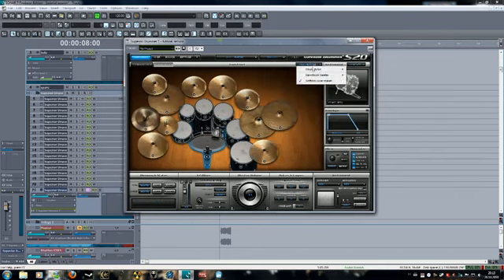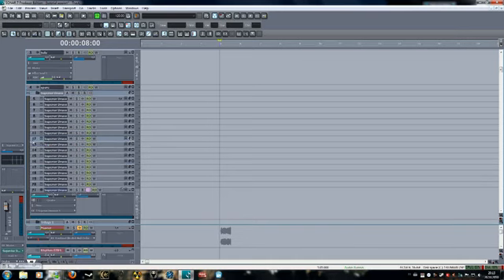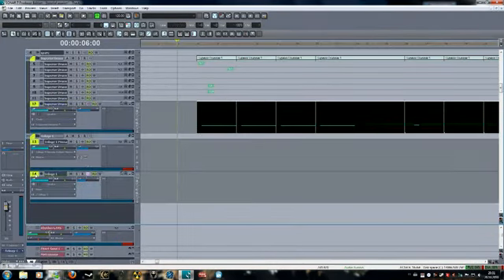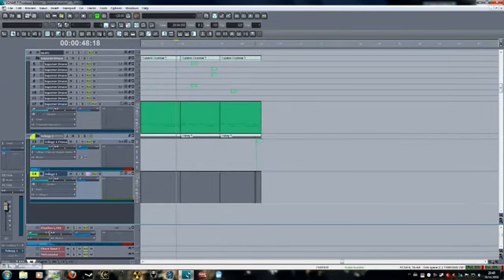Tutorial for my recording mixing pt2.flv